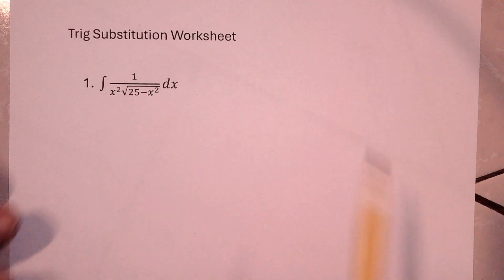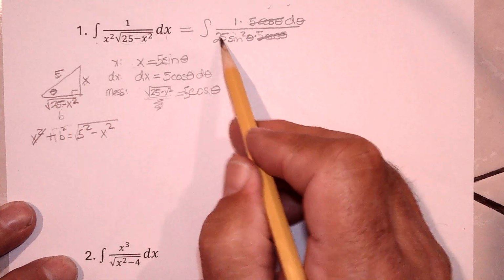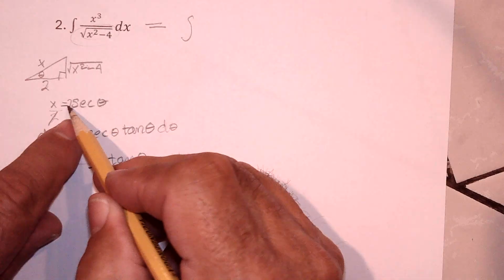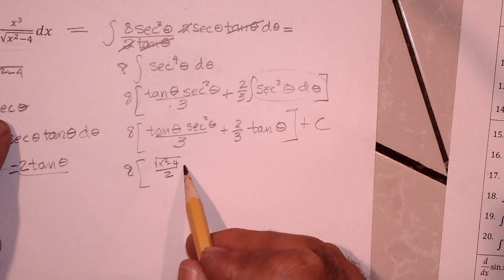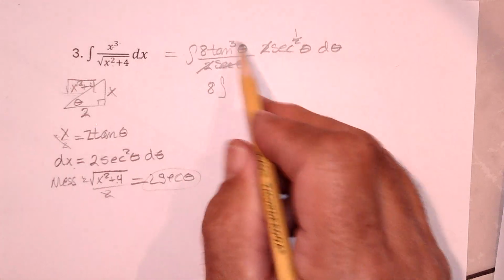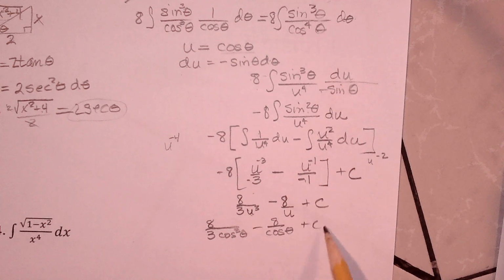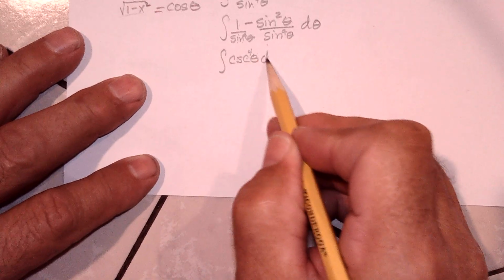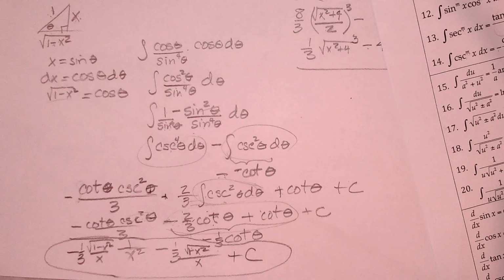173 Trig Sub Worksheet